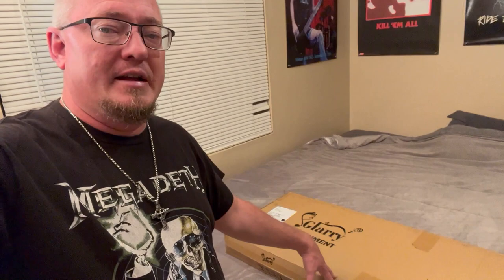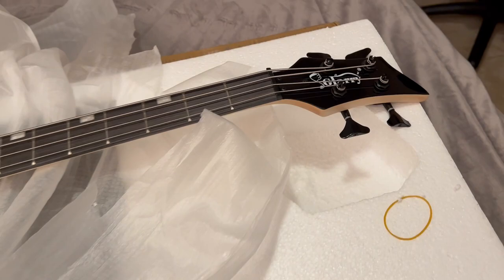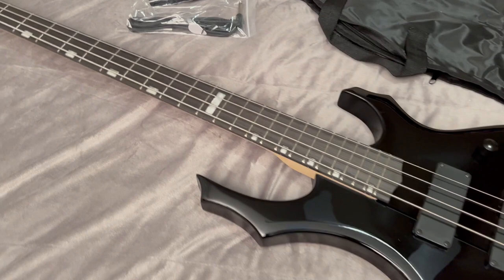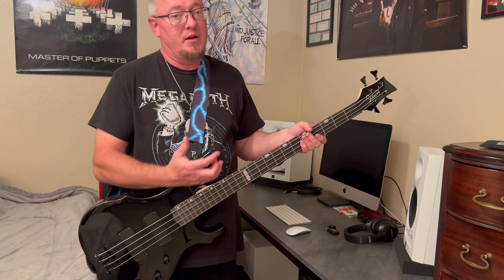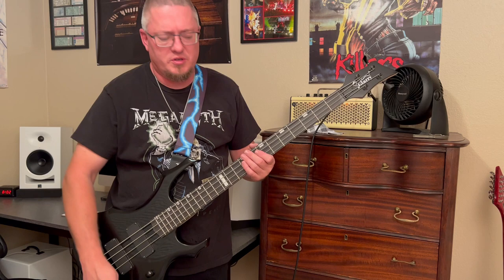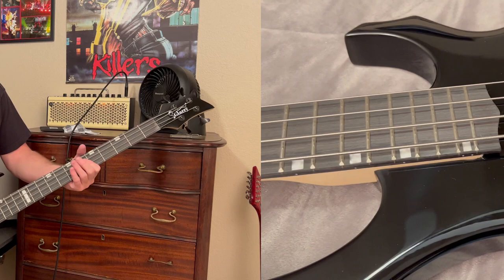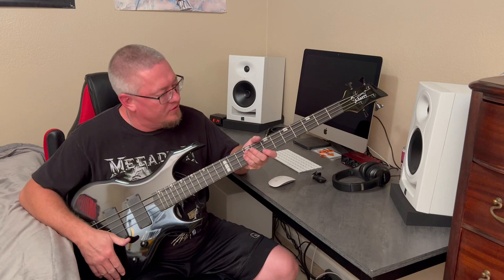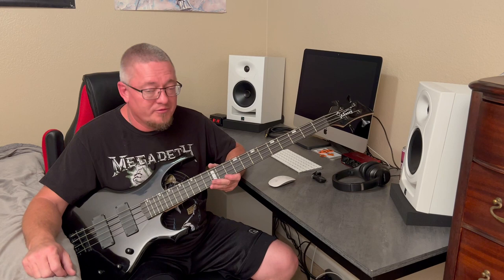GLARRY BURNING FIRE BASS GUITAR! PART 1!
Got the Glarry bass guitar tonight and here's the first look.